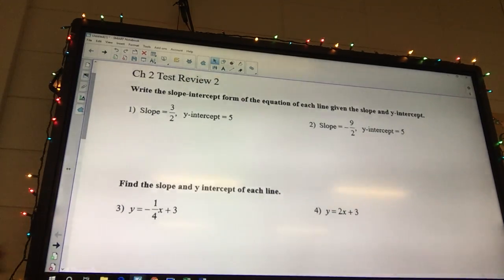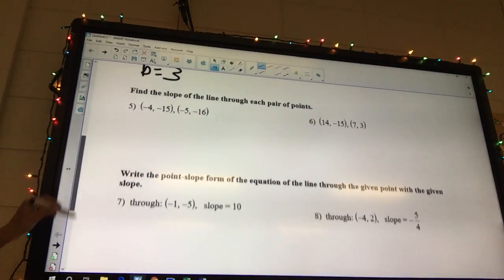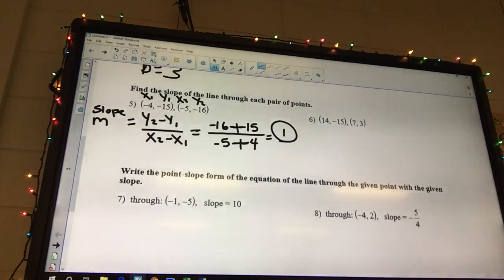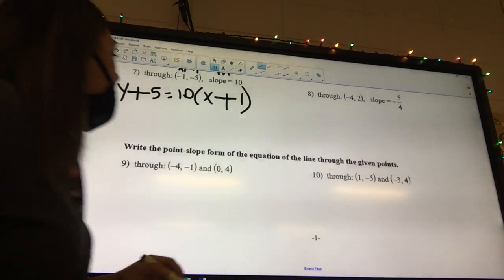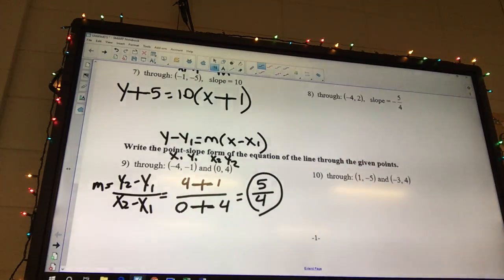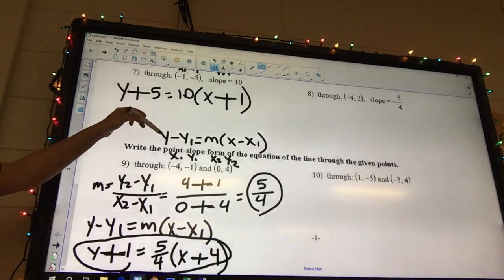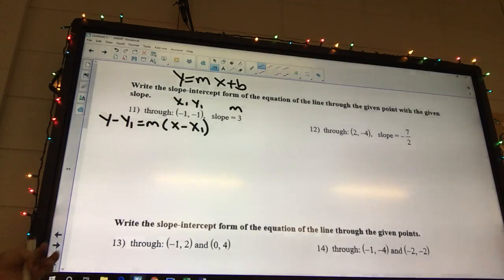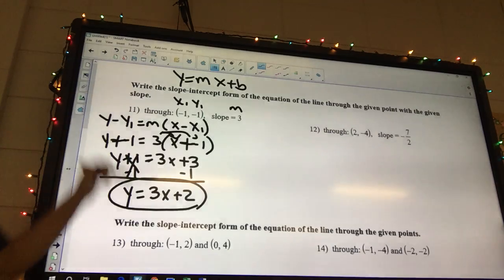Ch 2 Quiz review 2 Video part 1